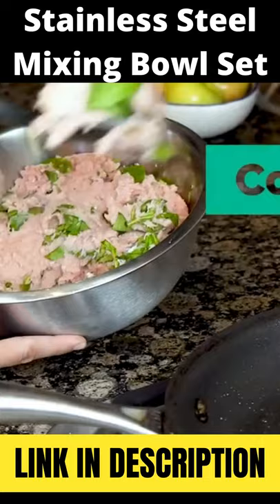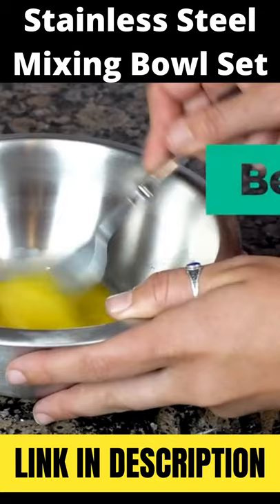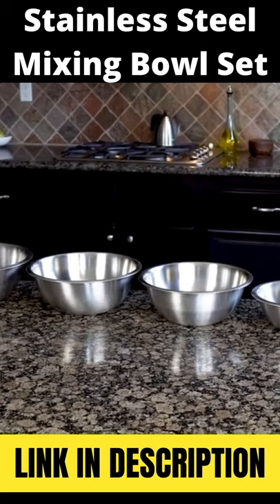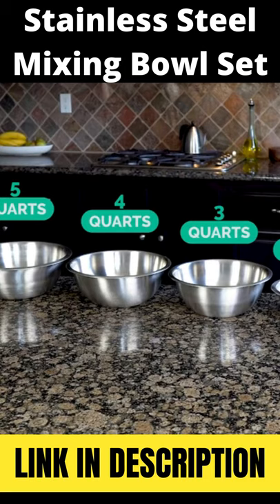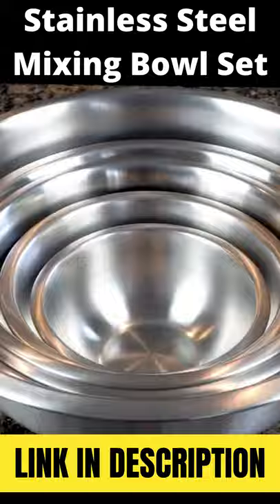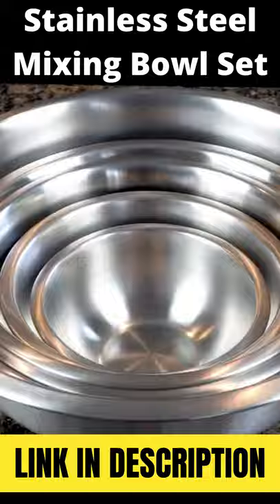Stainless Steel Mixing Bowl Set | Mixing Bowls | Nesting Bowls for Space Saving Storage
Gain Mixing Bowls Now

Stainless Steel Mixing Bowls (Set of 6) Stainless Steel Mixing Bowl Set - Easy To Clean, Nesting Bowls for Space Saving Storage, Great for Cooking, Baking, Prepping

Hand Crafted End Grain Cutting Board BUY

Mini Angel Stand Mixer

Food Grinder

OSTBA Stand Mixer

Kitchen Electric Mixer

Tilt-Head Mixer

Meat Mixer

Cordless Hand Mixer

Citrus Juicer

Ice Cream Maker

Metal Food Grinder

Stand Mixer

Meat Mincer

Coffee Maker

Juicer Machine

Juicer Extractor

Champagne Glasses

Gain Glass Now

Nonstick Stock Pot

Pizza Maker

Home Utilities
Amazon latest kitchen items
Amazon sale